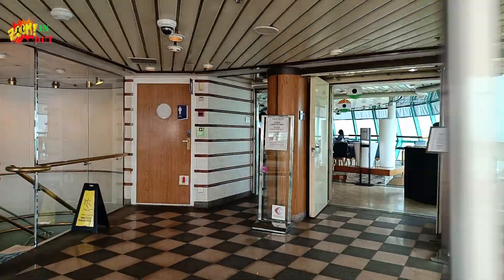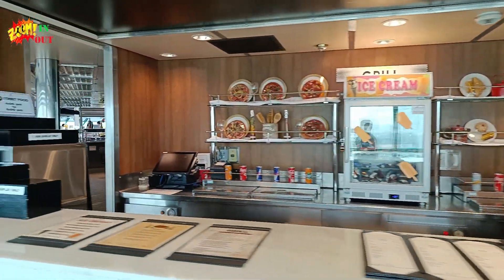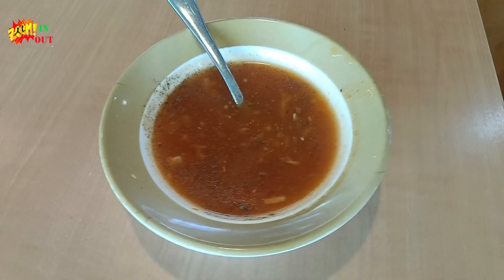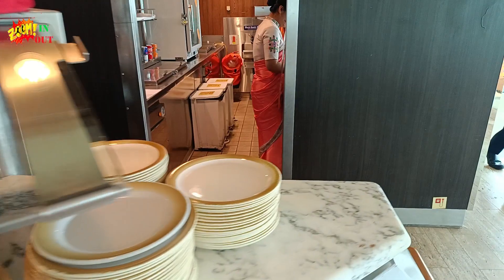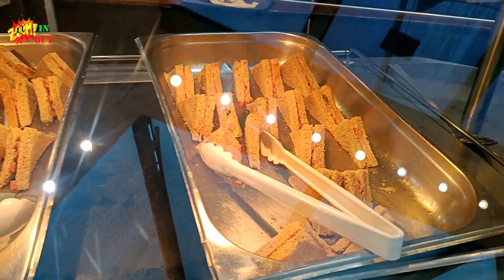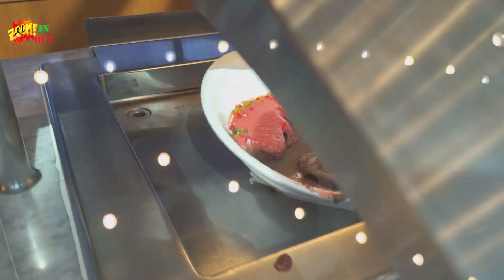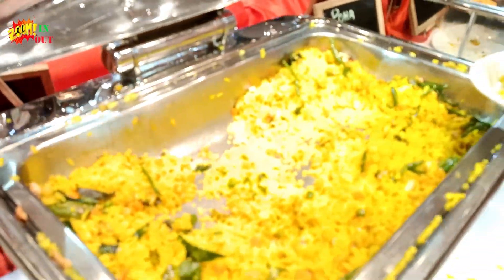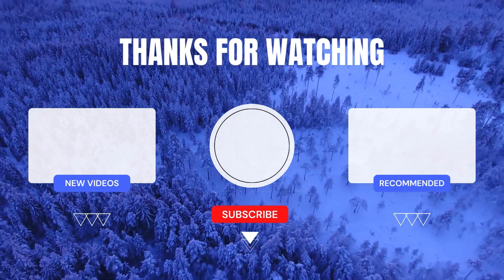Food Of Cordelia Cruise 🛳🛳🛳 | HD | Zoom In Zoom Out | Vlog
Hello Guys!! this is a video on Food Of Cordelia Cruise  🛳🛳🛳